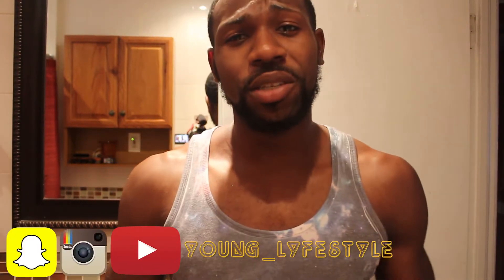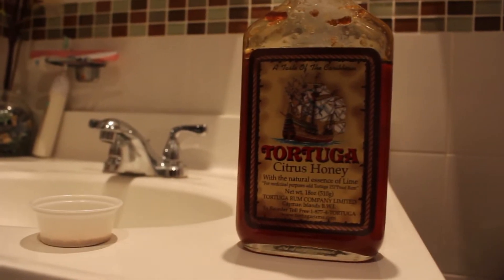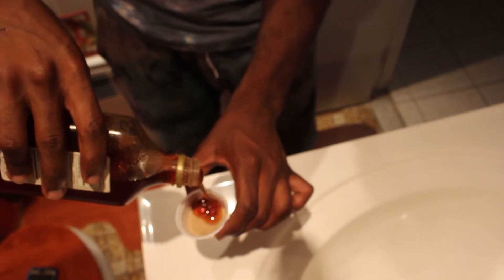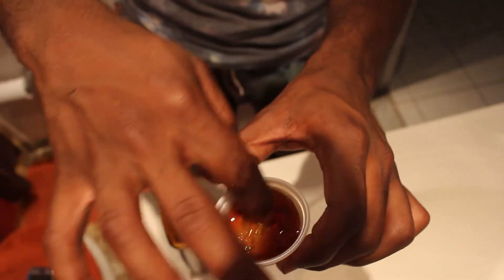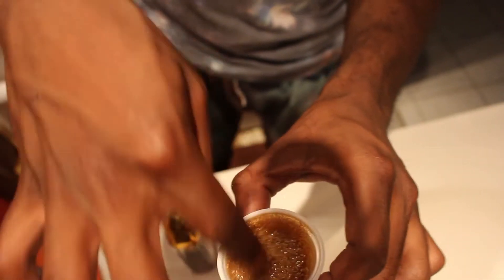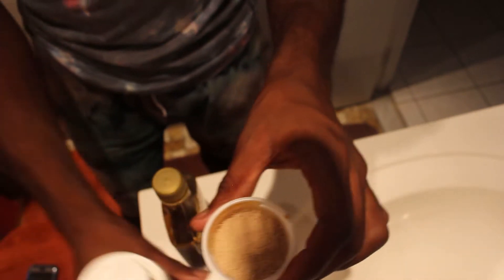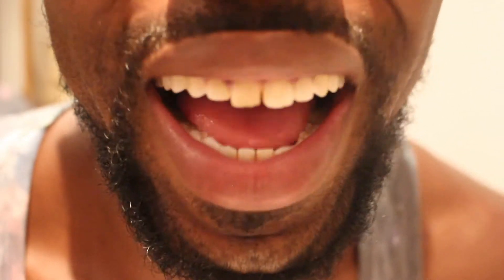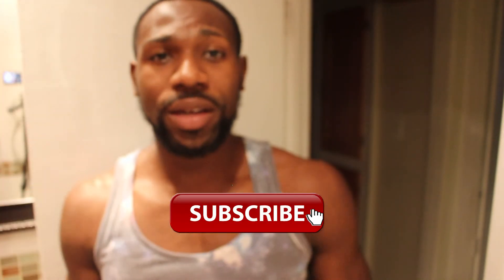HOW TO CURE CHAPPED LIPS FAST !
If you have very dry, cracked, chapped lips. This remedy will cure your chapped lips fast and instantly! Try this home remedy for chapped lips. I feel like this is one of the best-chapped lips treatment you can use!

If you want some of the items. Check them out below!
Nature Nates Honey
C&H Brown Sugar